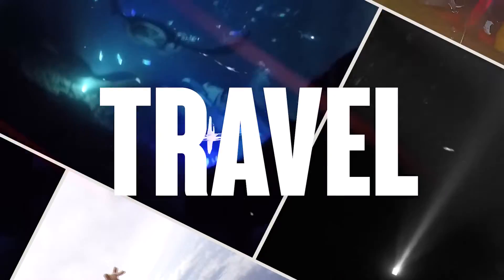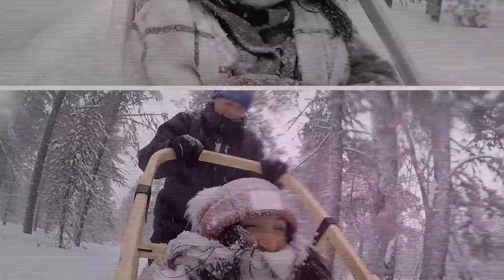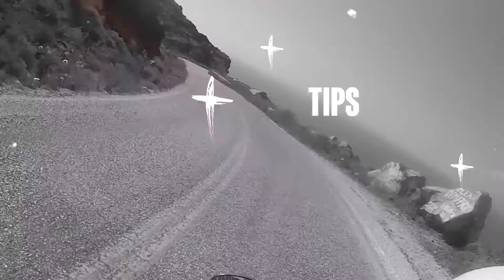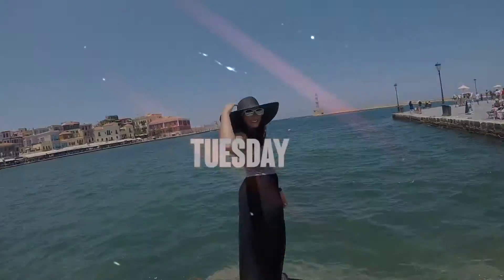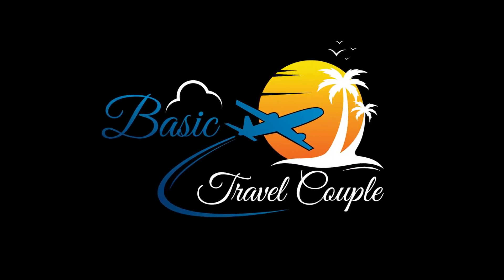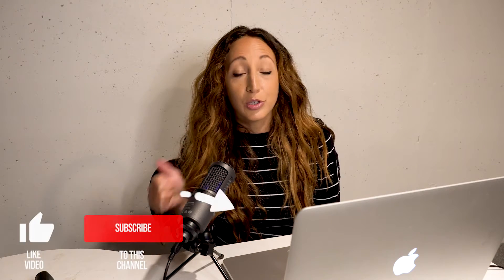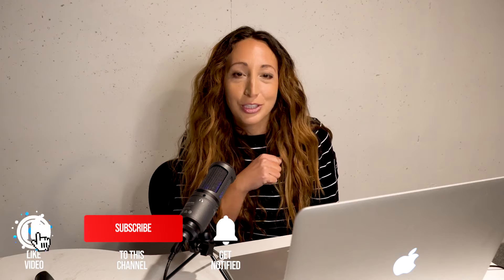How to SAVE MONEY on credit card interest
Paying too much in interest fees each month? Learn how to cut out those fees and save money with 0% APR and Balance Transfer Cards.

Want to read more on how to pay down debt with 0% APR cards?

Ready to apply? We appreciate if you use our links. You can find them on our Top Credit Cards page:

📲Join our Basic Travel insiders group for more travel & money hacks